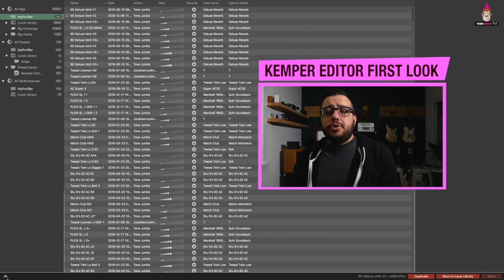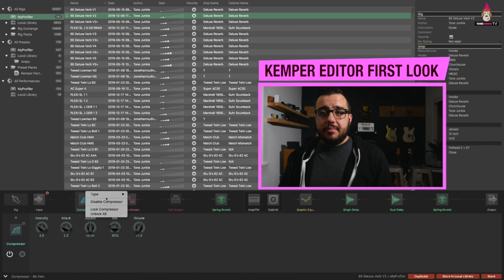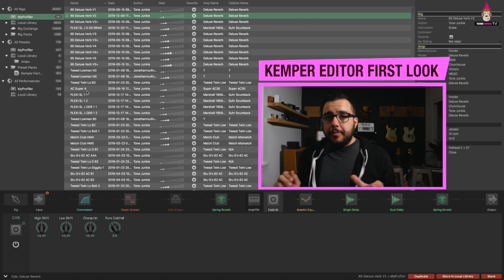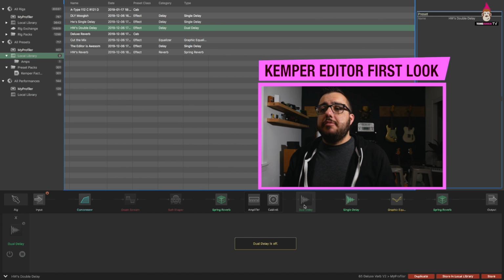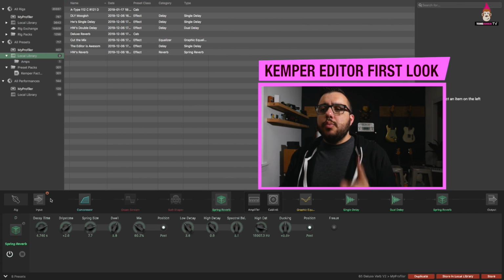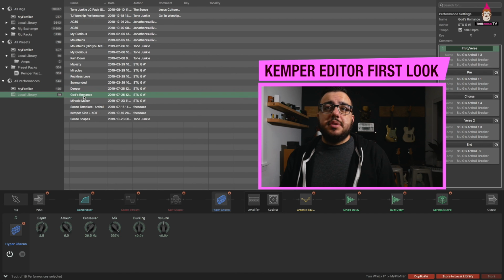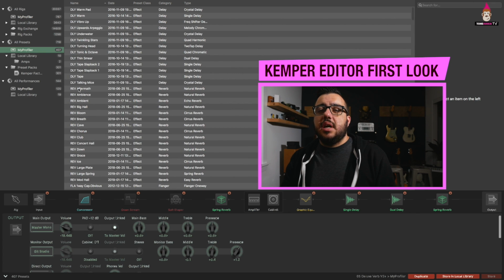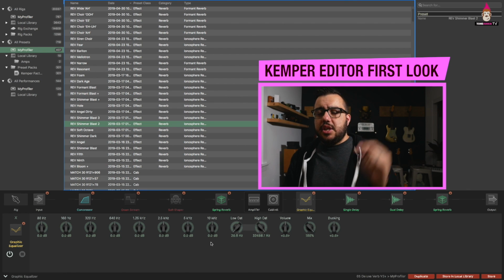Kemper Editor FIRST LOOK!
THE KEMPER EDITOR IS HERE!!! FOR REAL THIS TIME!!!

Check out everything we are up to including all of our free profiles and effects presets at: